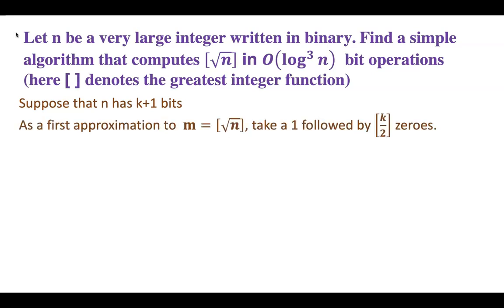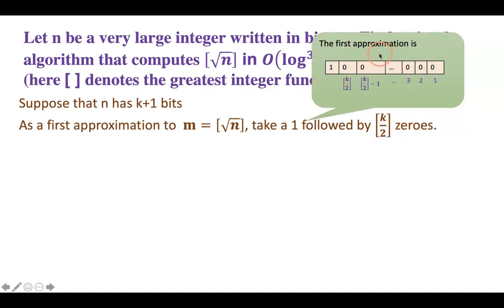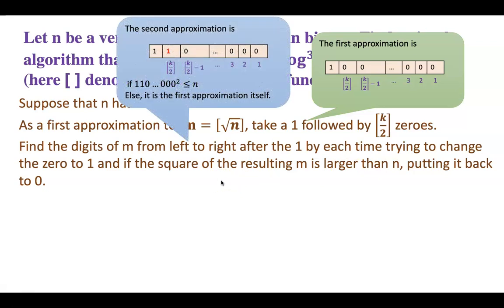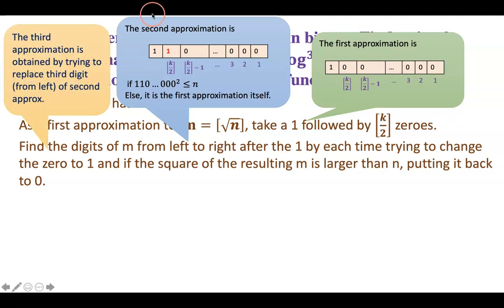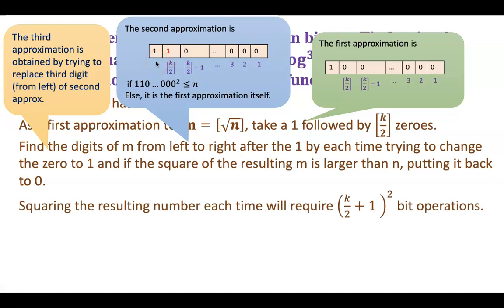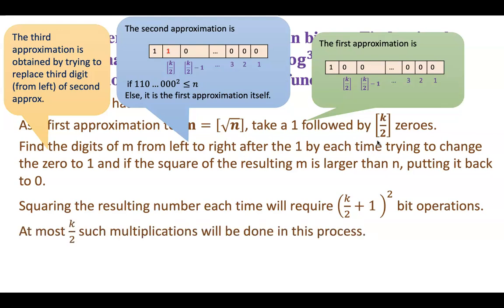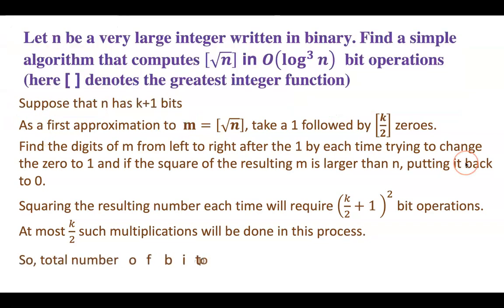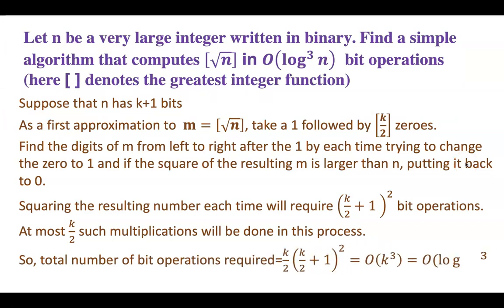Time Estimate for Finding the Square root of an Integer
evaluates the number of bit operations required for finding squareroot of n.